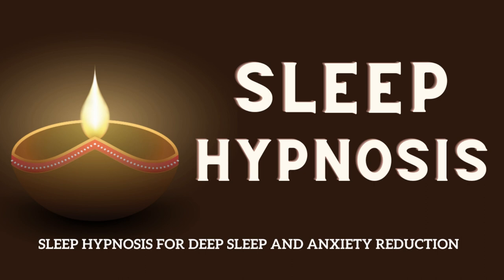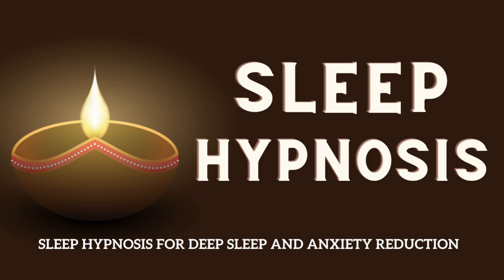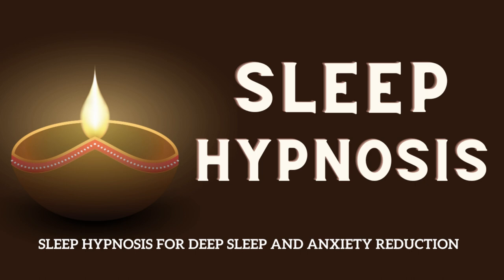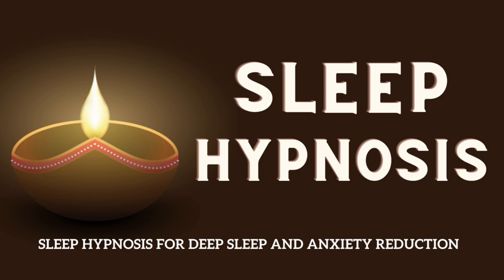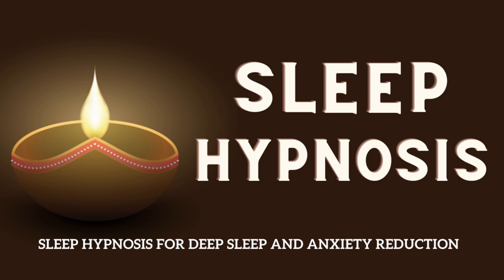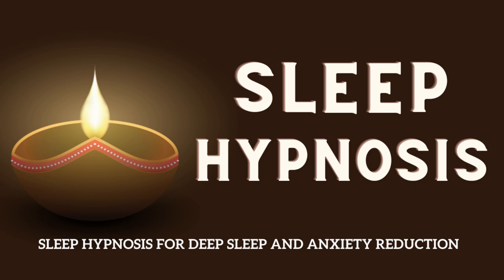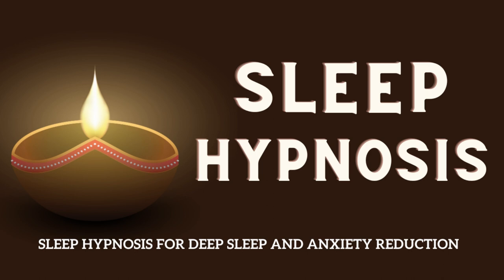Sleep Hypnosis For Deep Sleep and Anxiety Reduction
Fall Asleep In MINUTES! Guided Sleep Meditation Sleep Talk-Down, Hypnosis for Sleeping. This sleep hypnosis movie with guided sleep meditation is intended to help you fall asleep quickly and deeply by boosting relaxation, lowering stress and anxiety, and soothing your thoughts. You can have a quiet and restful night's sleep with soothing music and relaxing voice direction, waking up feeling refreshed and renewed.

Fall Asleep Fast ! Sleep Talk Down Guided Meditation Hypnosis for Sleeping ! Guided Sleep Meditation ! meditation-for-sleep ! Hypnosis for sleep ! Deep Relaxation Guided Sleep Meditation ! sleep meditation guided ! hypnosis !

Guided Meditation.

Sleep Talk Down Guided Sleep Meditation for Falling Asleep FAST.

COPYRIGHT:
Please note that all material (audio and video) is protected by copyright laws. It's for your own amusement and fun. Any reusing, copying, publishing, transmitting, exhibiting, distributing, editing, displaying, selling, re-uploading, sampling or otherwise utilizing (for profit or not) my unique creative expressions is absolutely banned by law. We hold commercial licensing for all the material on this channel.